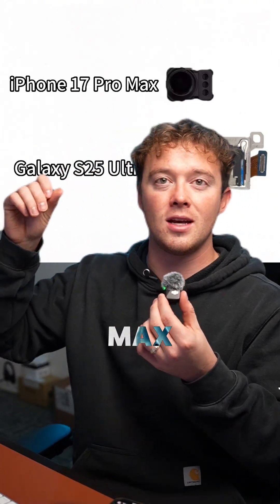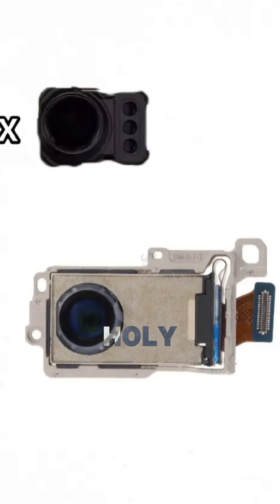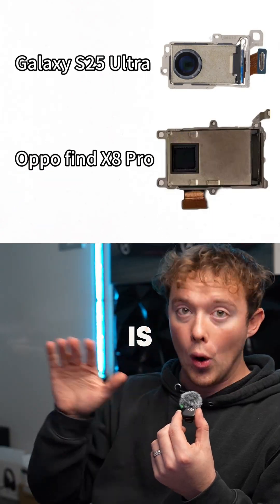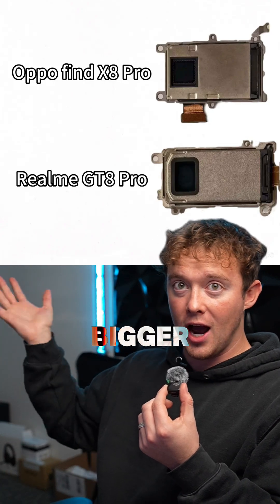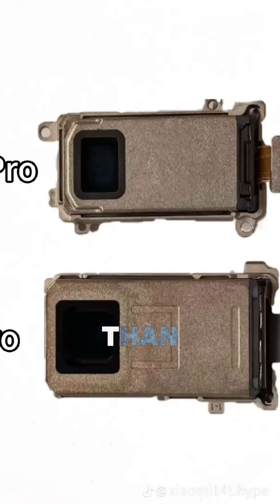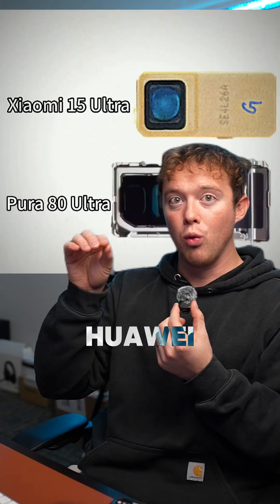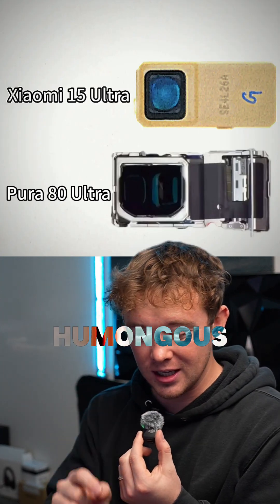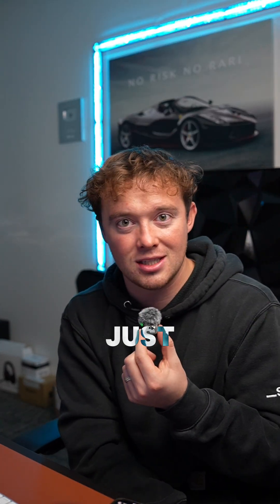Huawei Periscope Lens Is MASSIVE 😳 | Zoom Test & Camera Comparison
The Huawei Periscope camera is HUGE — but how powerful is it really? 😳 Watch this insane zoom test as we compare the Huawei Periscope lens against flagship phones to see if it’s truly the ultimate smartphone zoom king.